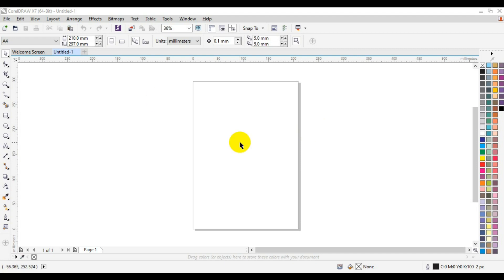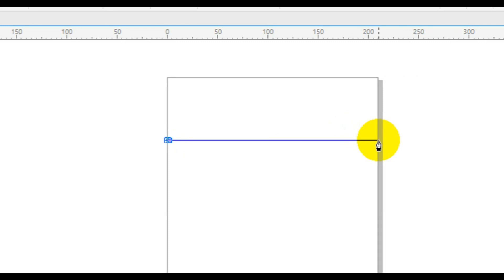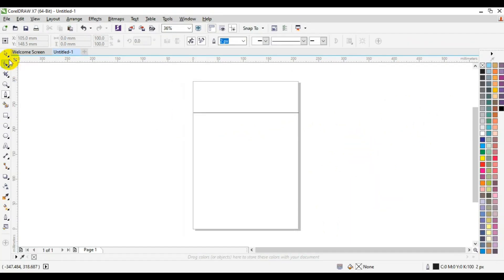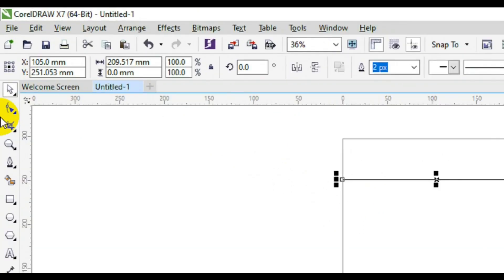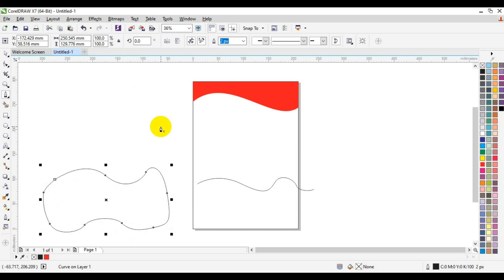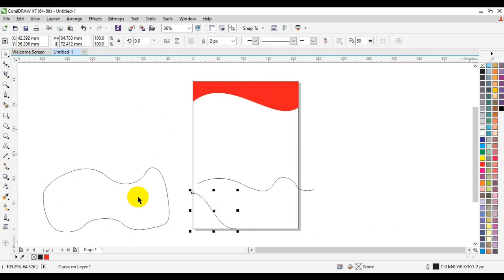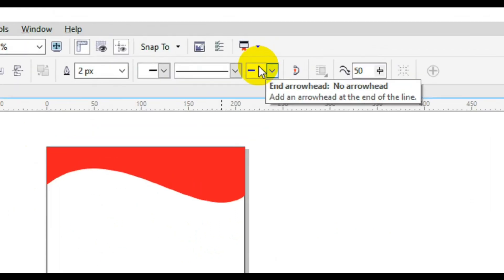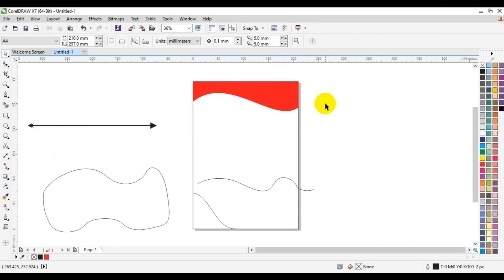Understand pen tool in corelDRAW Tutorial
How do I save an image with a transparent background in CorelDraw?

how to remove background in coreldraw x8

how to remove background in corel photo paint

how to change image background in coreldraw x7

how to remove background from image in coreldraw x3

how to remove background in coreldraw 2020

how to remove text from background in coreldraw

how to remove background from image in coreldraw x5

How do I remove background in CorelDraw?

How do I remove the background from a picture in Corel Draw x7?